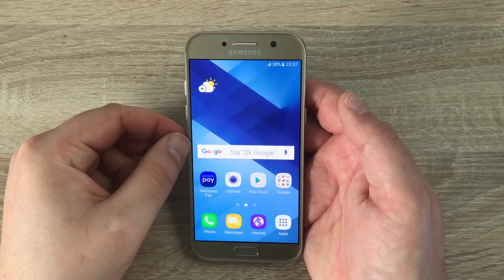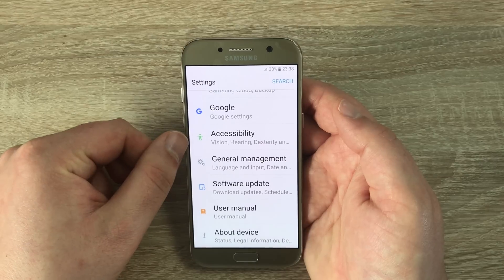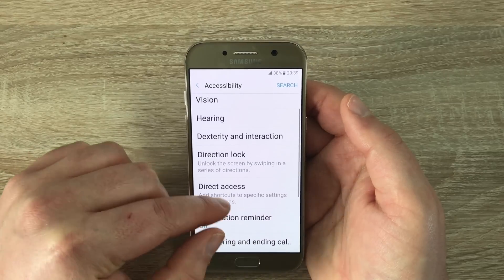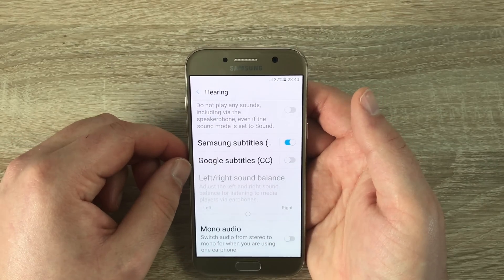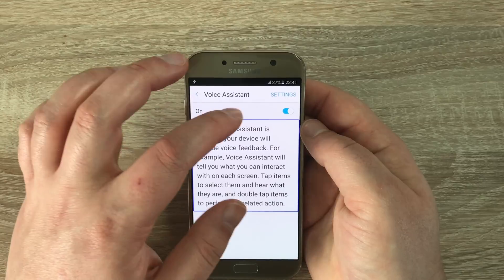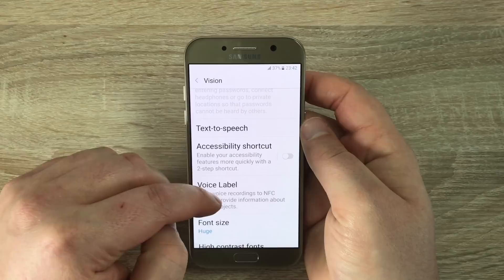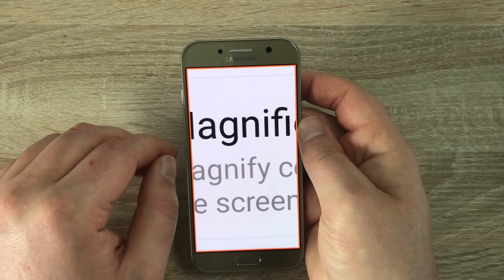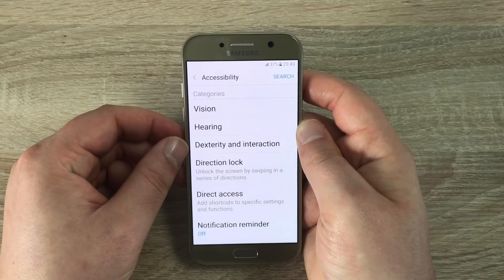Samsung Galaxy A5 2017 Accessibility Settings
In our latest video i go through the many settings we find in the disabled settings area on this great device.